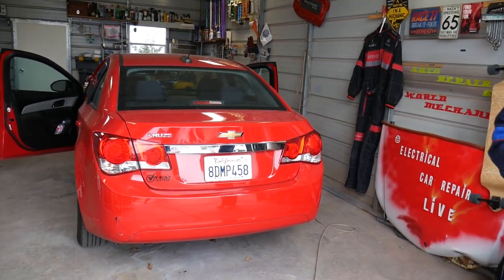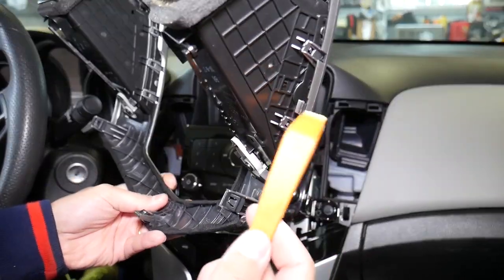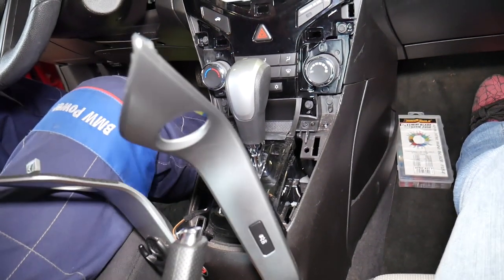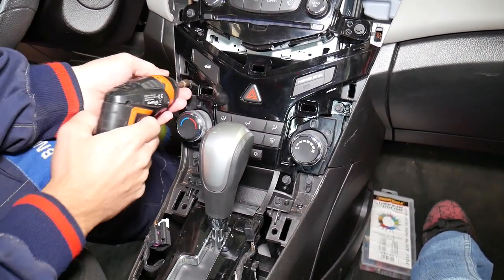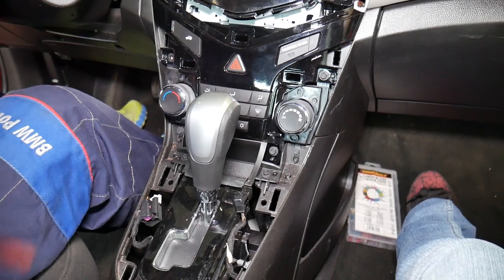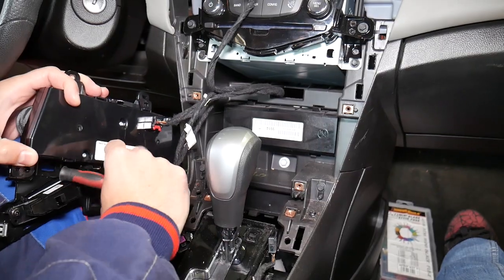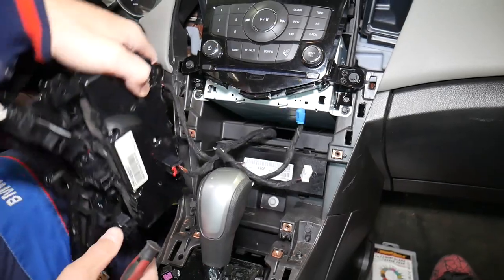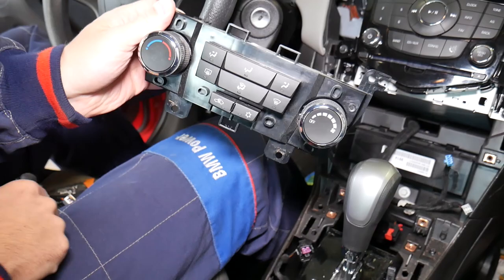CHEVROLET CRUZE CLIMATE CONTROL SWITCH, HEATER CONTROL REPLACEMENT REMOVAL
In this video we will show you how to remove and replace the climate control switch / heater controls switch on Chevrolet Cruze. We demonstrated how to remove and replace the climate control switch / heater controls switch on a 2015 Chevrolet Cruze but it should work for the whole generation. If the climate control switch / heater controls switch does not work this video will help you replace it.
This may work on:
2008 Chevrolet Cruze Climate Control Switch Replacement Removal
2009 Chevrolet Cruze Climate Control Switch Replacement Removal
2010 Chevrolet Cruze Climate Control Switch Replacement Removal
2011 Chevrolet Cruze Climate Control Switch Replacement Removal
2012 Chevrolet Cruze Climate Control Switch Replacement Removal
2013 Chevrolet Cruze Climate Control Switch Replacement Removal
2014 Chevrolet Cruze Climate Control Switch Replacement Removal
2015 Chevrolet Cruze Climate Control Switch Replacement Removal
2016 Chevrolet Cruze Climate Control Switch Replacement Removal

Fuses Used in Chevrolet Cruze:
► Climate Control Part Number 95146213
► Climate Control Part Number 95146207
► Climate Control Part Number 95146208
► Climate Control Part Number 13589914